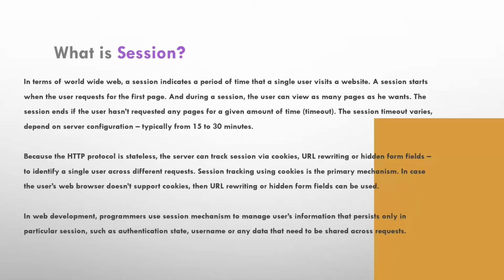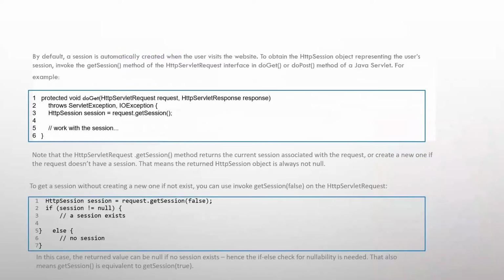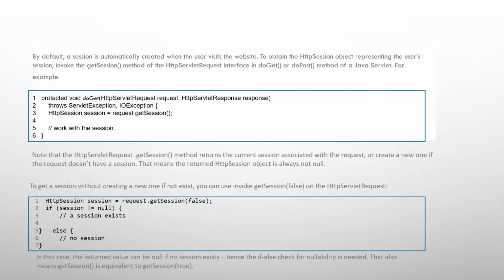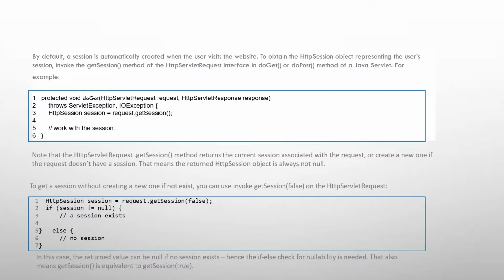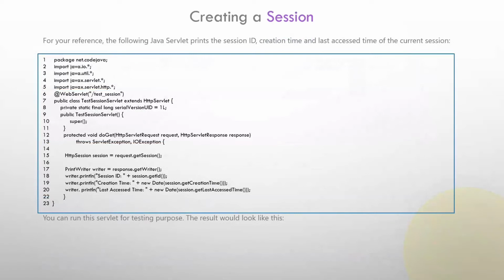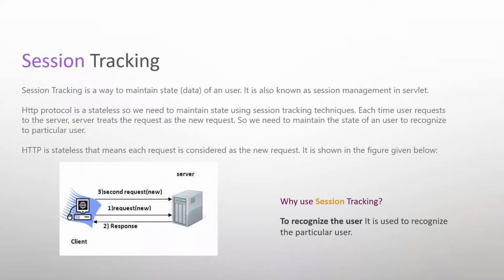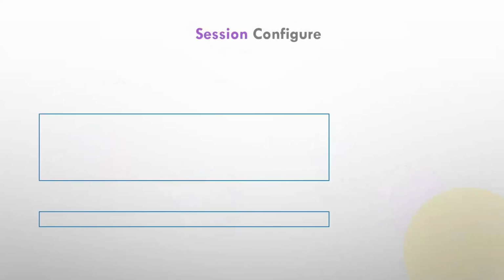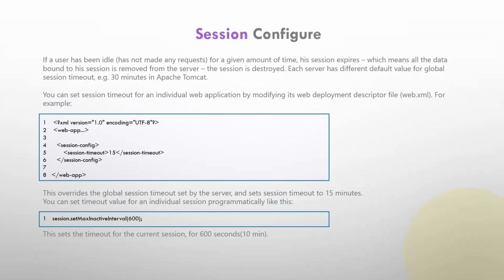How to use Session and Session tracking with Session